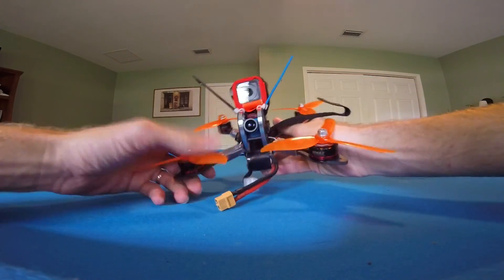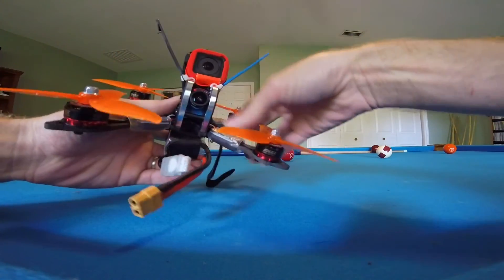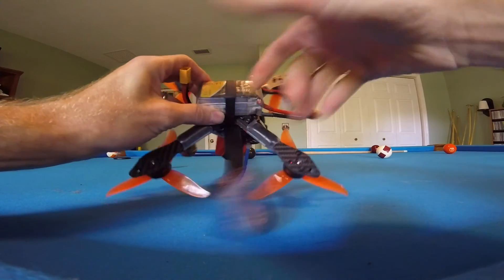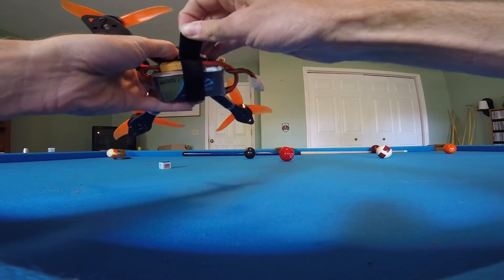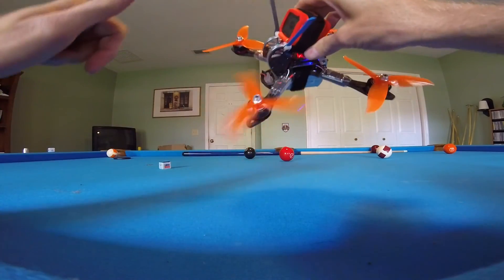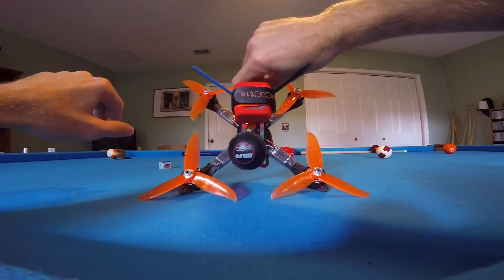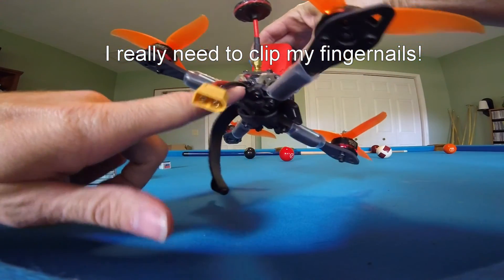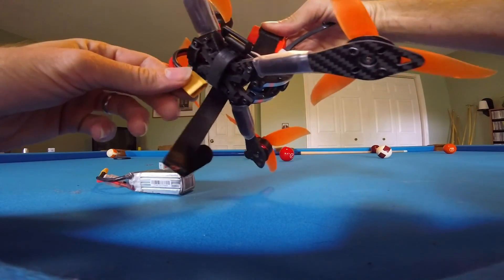Dquad obsession review build flight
Quick overview of my dquad obsession build.  It's quick, believe me, i cut it way down.  Some  flying at the end, still working on the tune.  I moved the rx antennas to the back!  what was i thinking putting them in front of the gopro.

emax 2205-s 2300kv motors

racerstar 30a esc

foxeer arrow v3

Silicone rubber bands

gopro session 5